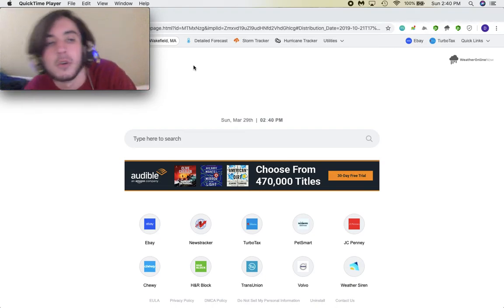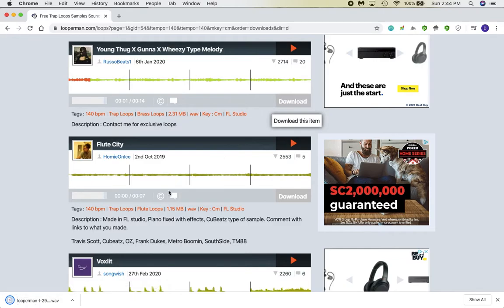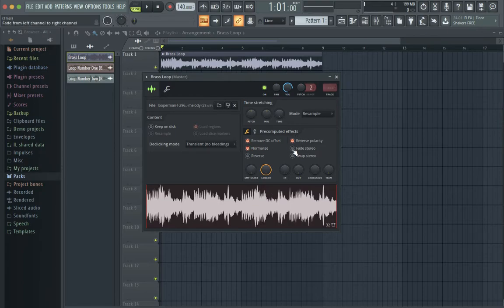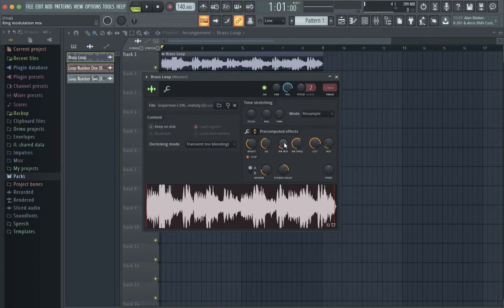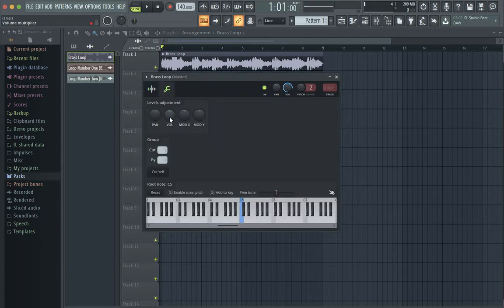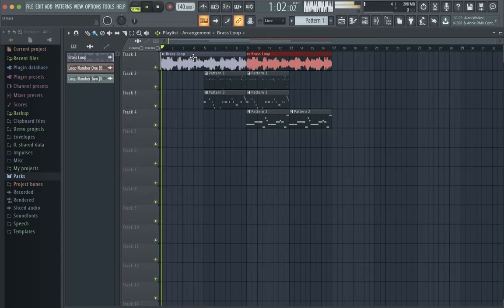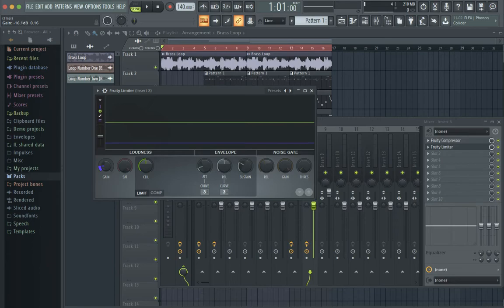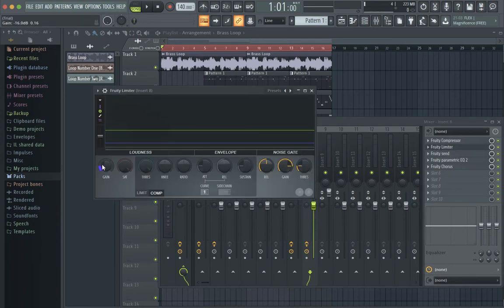Introduction Beat to This Channel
This is just me messing around and making an introduction beat to my channel for new videos (don't worry more serious stuff and more tutorials are coming soon)!